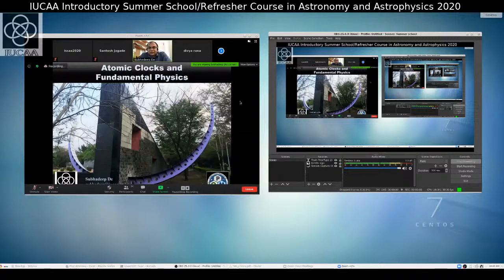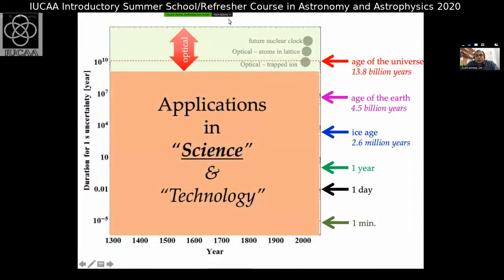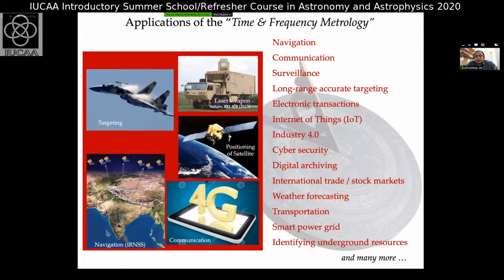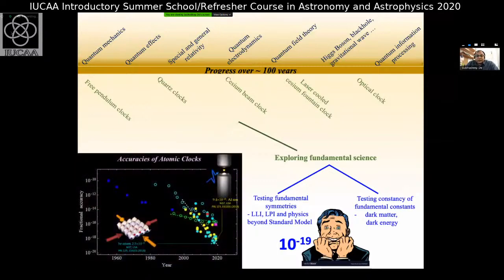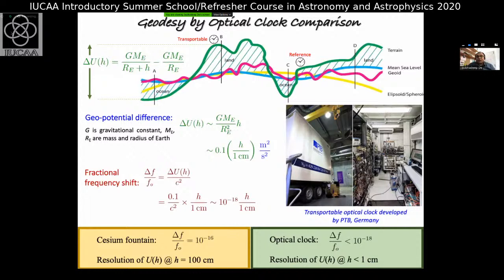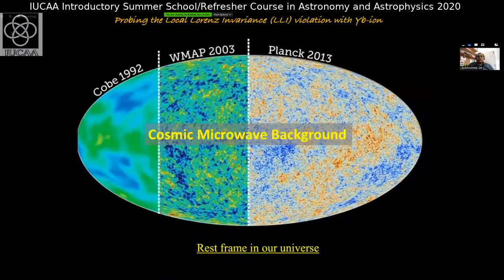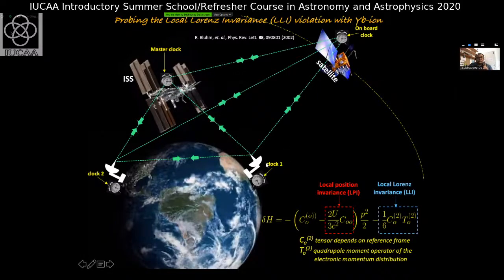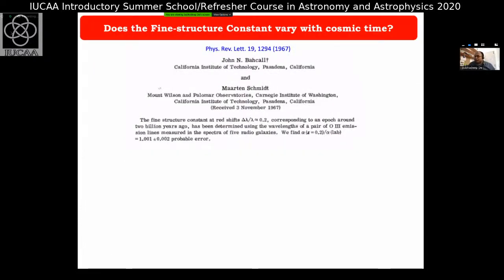Subhadeep De: Atomic clocks and Fundamental Physics II